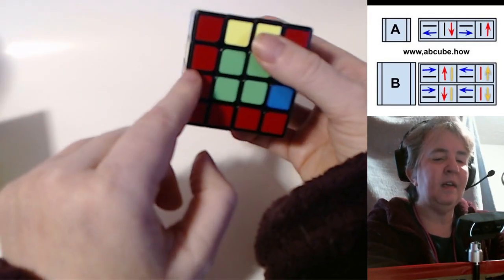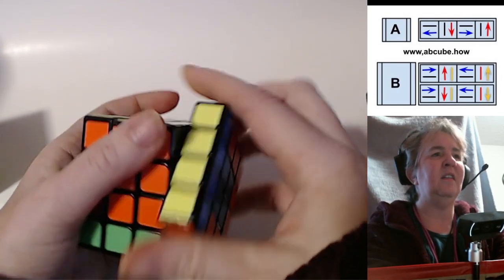ABCube Solves Corner Parity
all parities are caused by one slice being one quarter turn off.